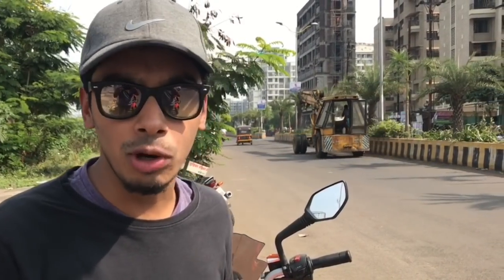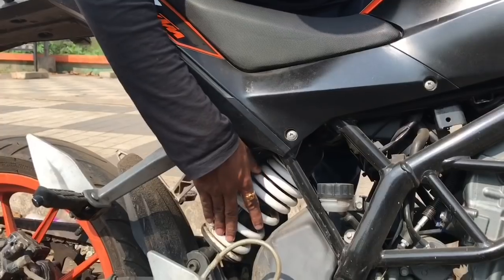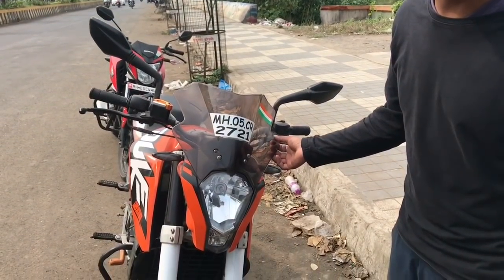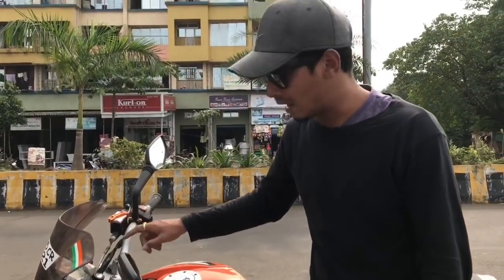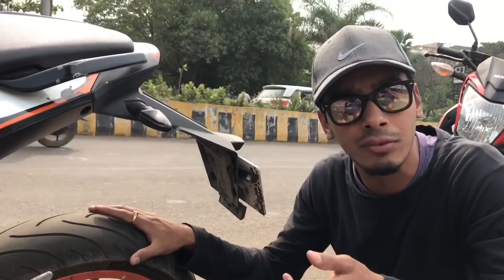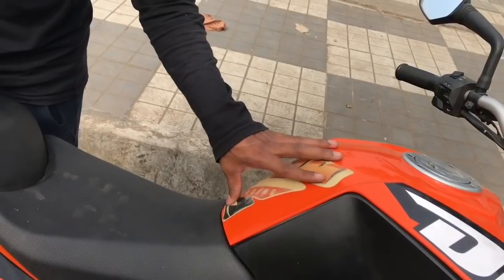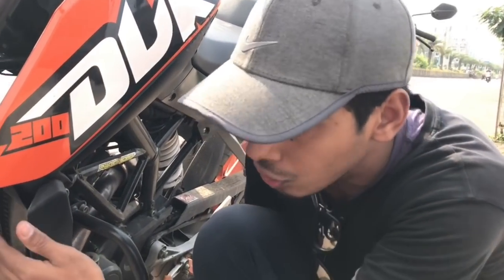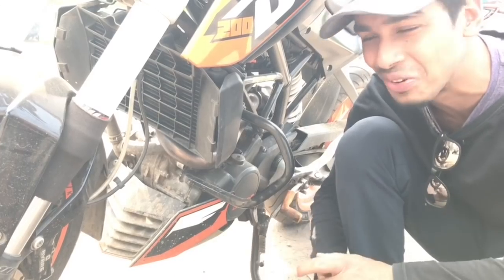Long Term Problems , Maintainance, Ownership of KTM Duke 200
Lots of ❤️❤️

Vlogging Gear – I shoot & Edit on my phone⏬
My Current vlog Phone
My Motovlog Camera
Phone Wireless Mic
Better Wireless Mic
Waterproof jugaad
Gopro Case
Gopro Straight Mount
Bluarmor Helmet Mount
J mount
Ulanzi Tripod
Mobile Mount
3M Tape
Future phone
Future Mic

== Products I use on my bike ==⏬
300v Engine oil
Fuel Improve
Zip ties
Shiny bike
Polish for plastic parts
Best Microfibre Cloth
Chasma hai toh yeh zaruri hai
Blind Spot mirror
Mobile bike mount